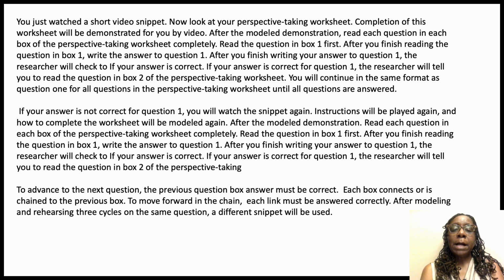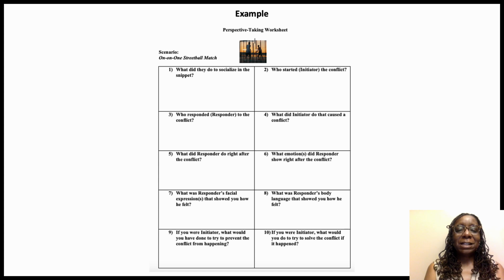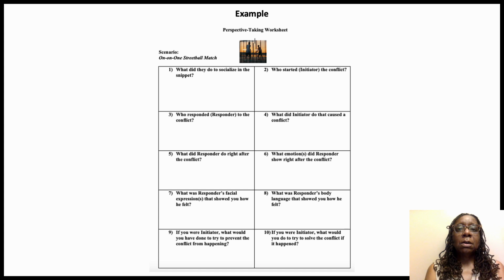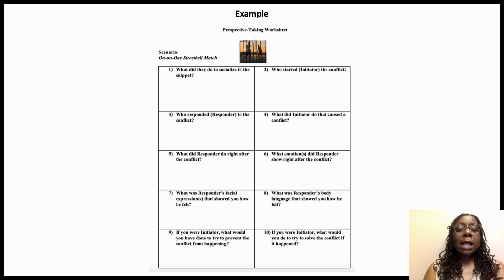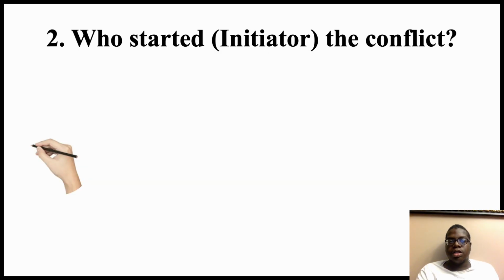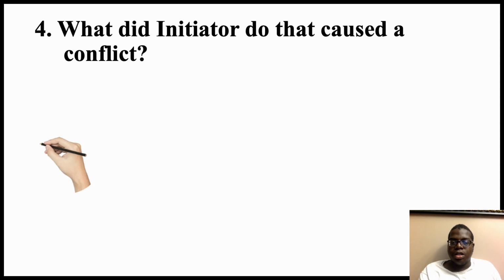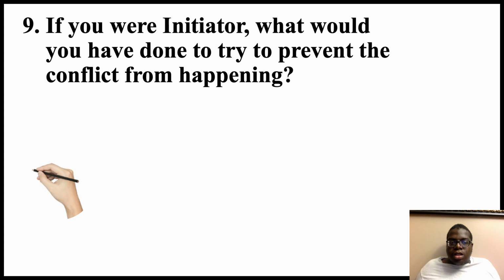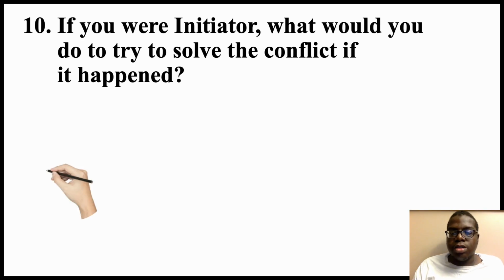2a Walking from School Finished VM